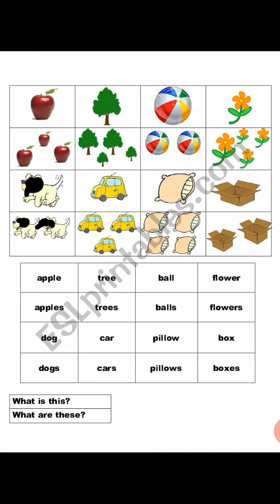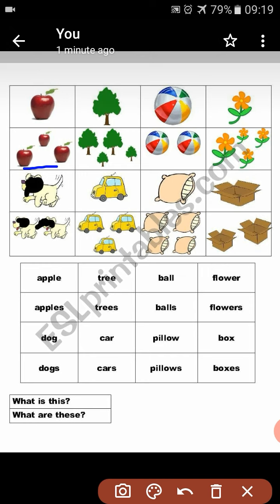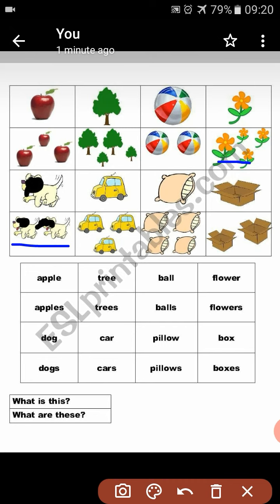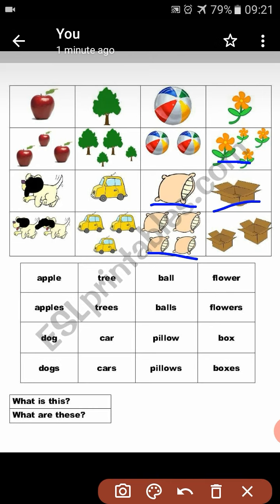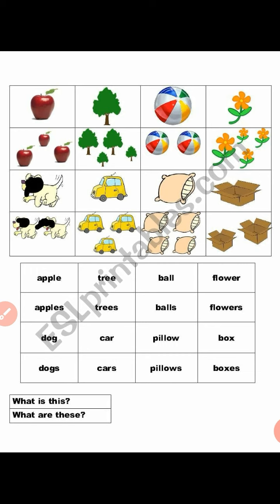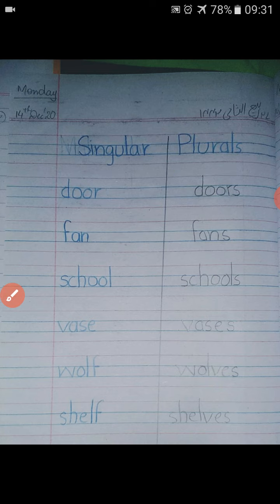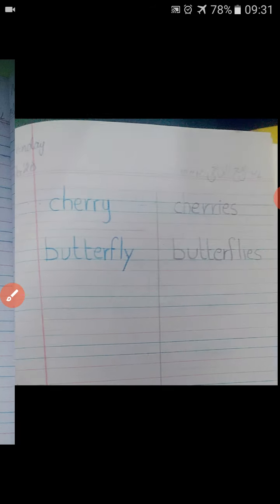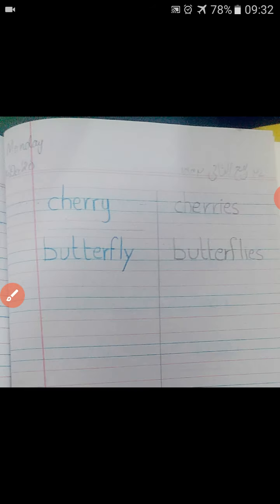singular plural class 1